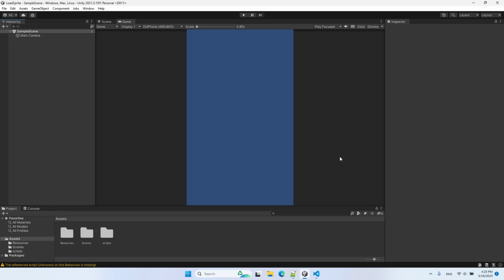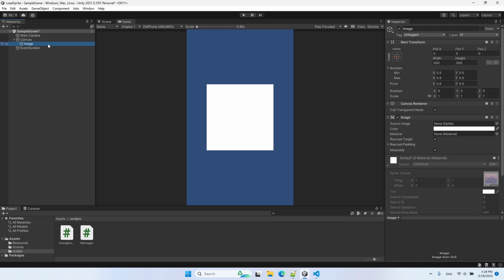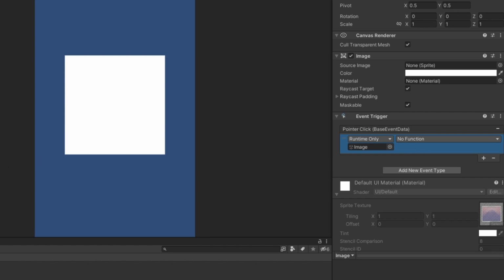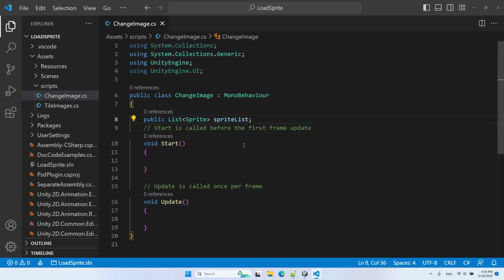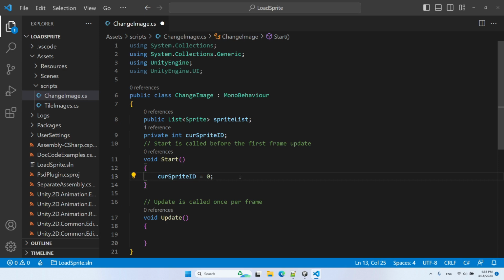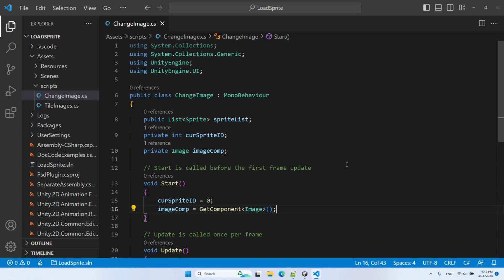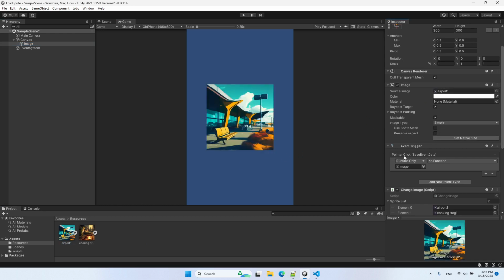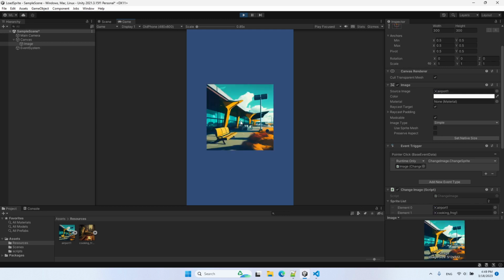Unity UI - change image on mouse click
0:00 Adding a canvas and an image to the scene
0:35 Creating the C# script
0:42 Adding an event trigger component
1:56 Defining a public list of sprites
2:44 Defining a variable to keep track of the displayed sprite
3:49 Writing a function that replaces sprites on clicks
4:33 Connecting the function to the click event